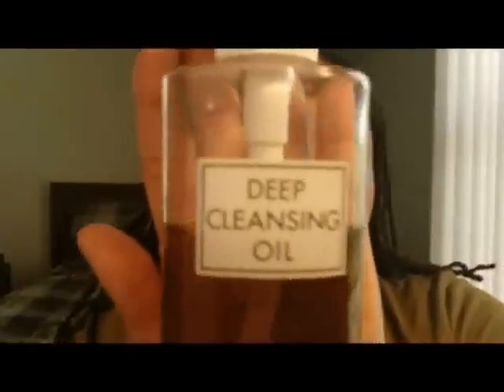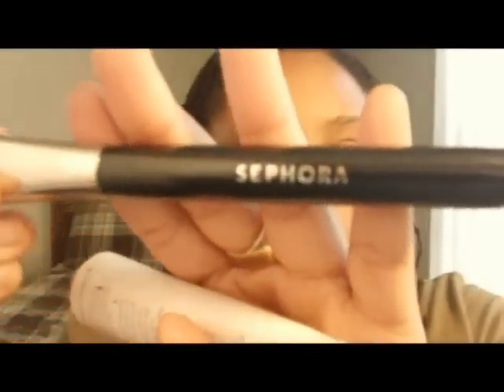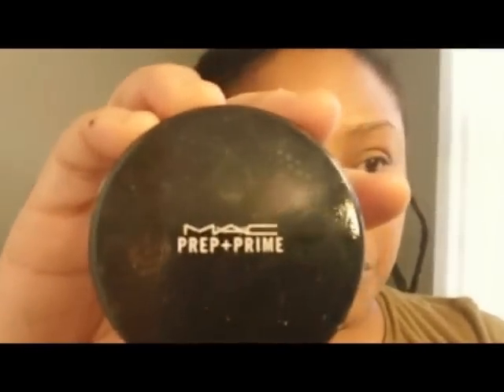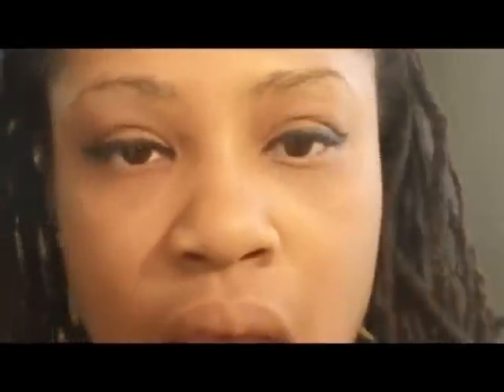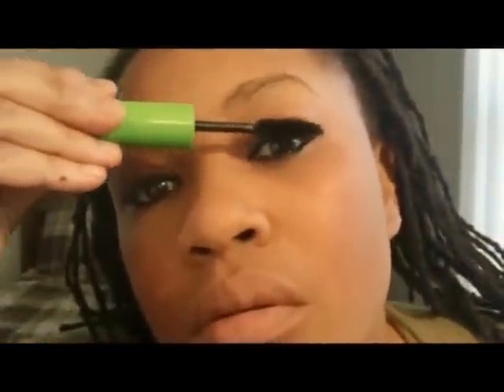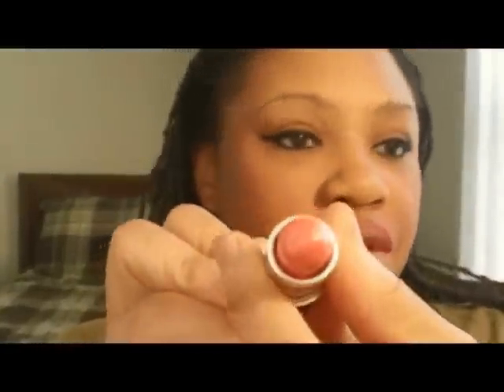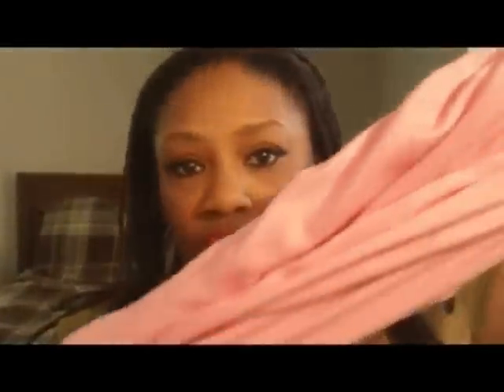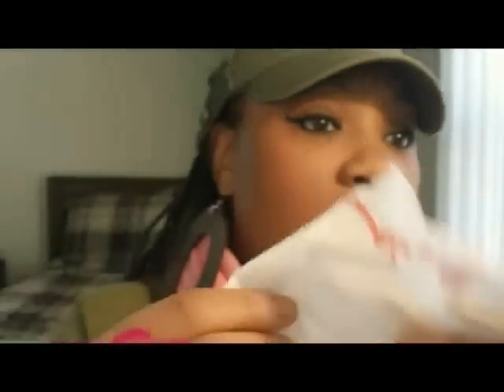Easy, Simple, Hat Day Make Up Tutorial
Bushy, messy eyebrows? Is your hurr not did? Follow this easy, simple, grab-a-hat day make up tutorial.  This is a tutorial on how you can make it work even with a messy hair day and atrocious eyebrow syndrome. If you need to leave the house, but you don't want to get too jazzed up, but yet, you want to look decent, then this is the tutorial that will get your day pah'ppin.  Get up, grab a hat, and go!

M.A.C. NC 45 Concealer
Mary Kay Bronze 504 Medium-Coverage Foundation
M.A.C. Prep & Prime
NYX Black Eyeliner pencil
NYX Black Liquid Eyeliner
Wet 'n Wild Black Creme Eyeliner
Maybelline Mascara "Black"
Kleancolor Pressed Powder "Rich Cocoa"
Nicka K High Definition Eyeshadow "3004"
NYX Lip Liner pencil "Pinky"
M.A.C. lipstick "Costa Chic"
M.A.C. lipglass "Enchantress"
Bent angled brush: E.L.F from Target

$3 earrings: street vendor 125th, Harlem, NY
Hat:  Target
Pink pashmina'like:  Royal Carribbean Cruise Lines Gift Shop
Rings:  Purple frm Forever 21; Hot Pink frm local beauty supply store
G.I. Joe t-shirt: Target